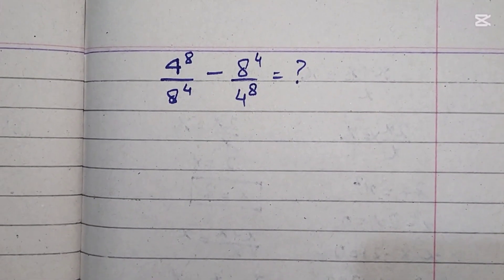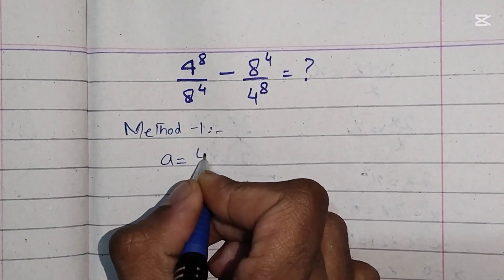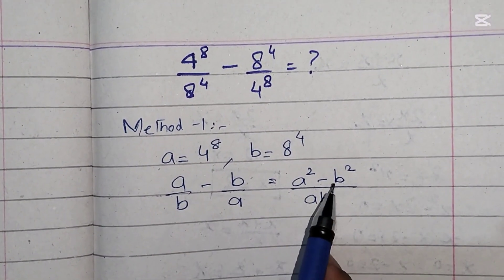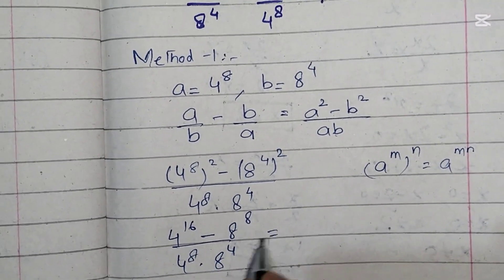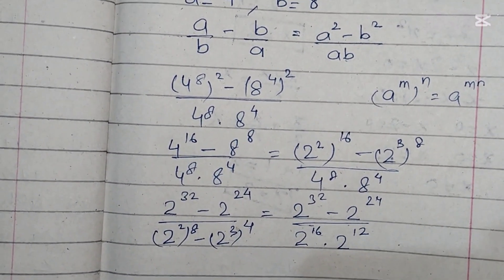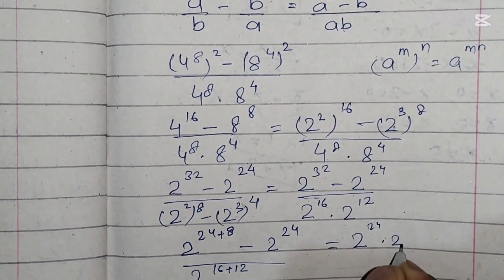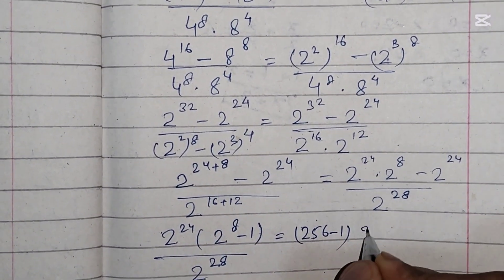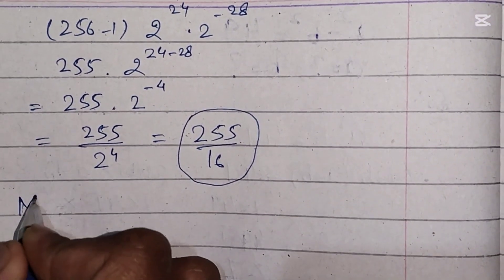📢 Japanese | Math Olympiad Problems | Simplify This Without a Calculator ‼️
Can you solve this Math Olympiad algebra problem without a calculator? In this video, we break down a challenging algebraic expression and simplify it step by step. This is a great way to sharpen your problem-solving skills.

🔥Watch till the end and comment your answer below!

Your Searches 👇
mathematical olympiad questions
mathematics olympiad for class 1
olympiad exam for class 5 maths
EssEssBii Education
math olympiad questions class 10
Algebraic Expressions
Mamta maam
arithmetic progression olympiad problems
olympiad class 9 maths questions
SA Logic
math window
japanese math olympiad problems
japan math olympiad problems
japanese math olympiad questions
japanese a nice math olympiad problems
math olympiad problems geometry mathematics olympiad problems
math competition problems
math olympiad problem solving strategies math olympiad problem solving
sybermath
master t maths class
premath
learncommunolizer
math olympiad question nice exponential equation
math olympiad question nice exponential equation solving
japanese a nice math olympiad questions
a nice math olympiad questions
nice algebra problems olympiad math question
high school math
college math
Imo
math olympiad a nice exponential problem radical equation
can you solve this math
can you solve this math puzzle
can you solve this maths riddle
can you solve this a very nice math olympiad algebra problems
germany can you solve this a nice math olympiad algebra problems
france math olympiad question can you solve this
beautiful algebra problem math olympiad can you solve this
math olympiad can you solve this a nice algebra math simplification